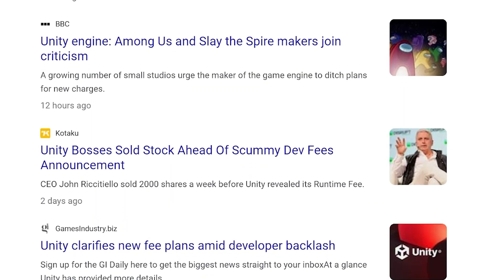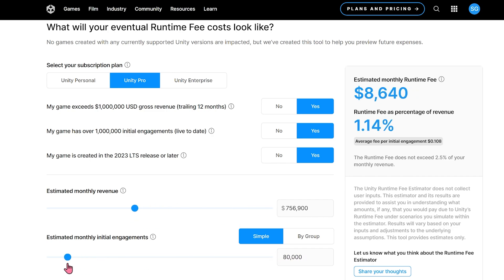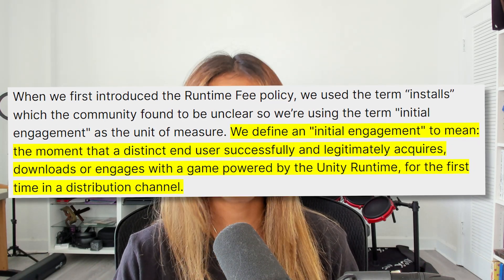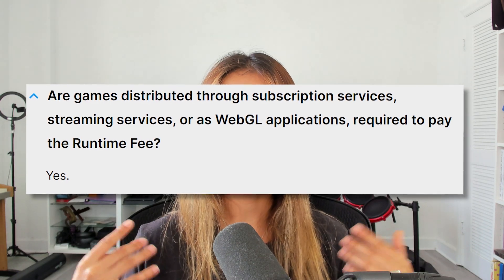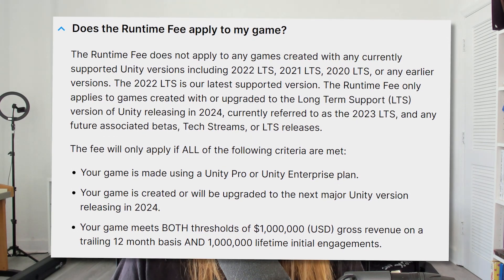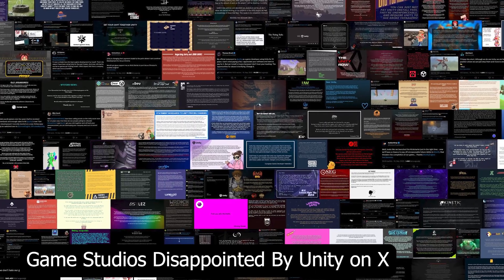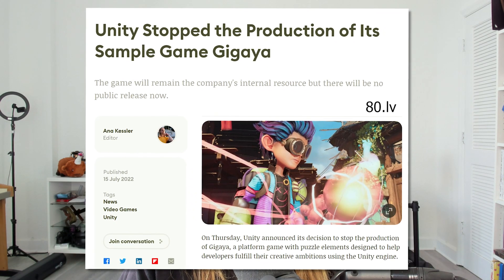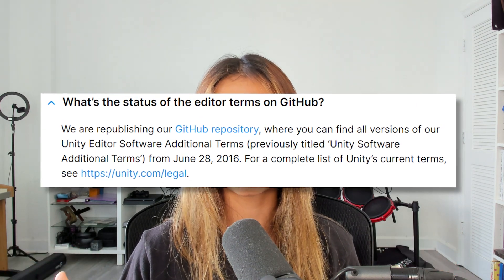Everyone Hated the Runtime Fee, So Unity Changed It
Unity finally addressed their controversial runtime fees that would charge developers each time their game was installed on a new device. The news is hopeful, but there’s still a lot of work to be done after the trust was lost.

►⏱️ Timestamps ⏱️
0:00 Intro
0:36 Unity's Final Solution
9:39 My Future Plans Revisited